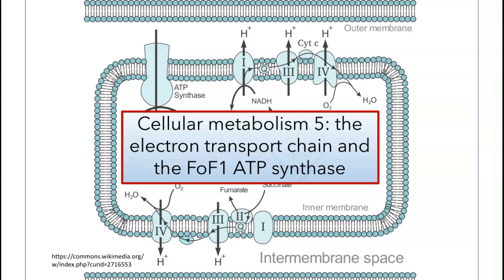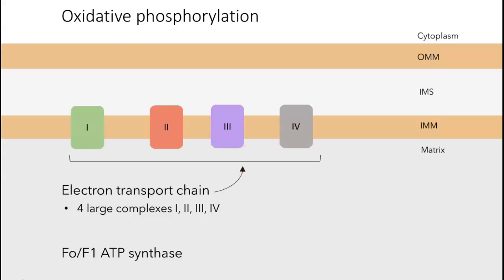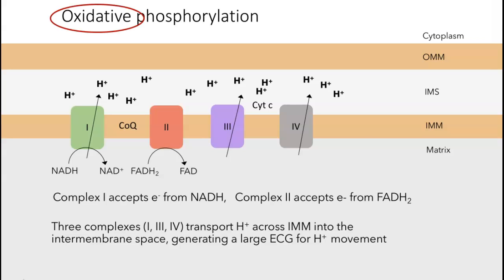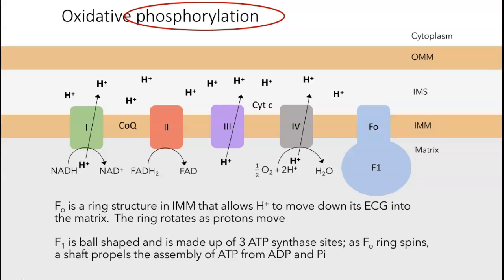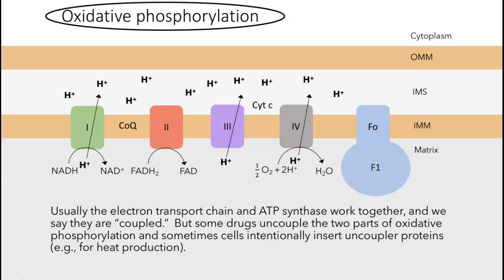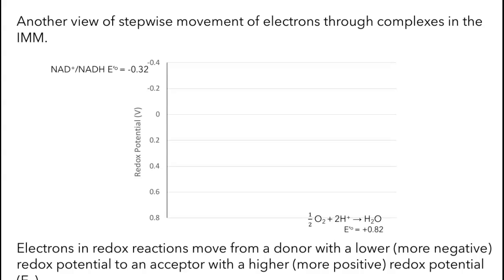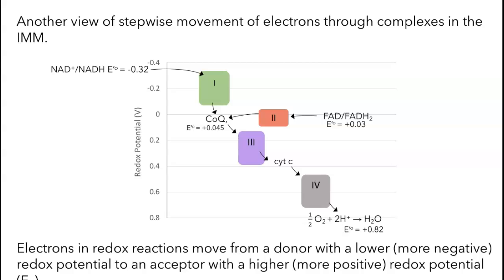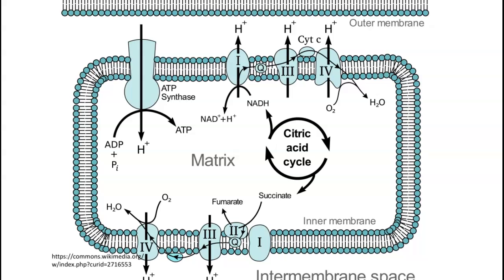Electron transport chain and ATP synthase